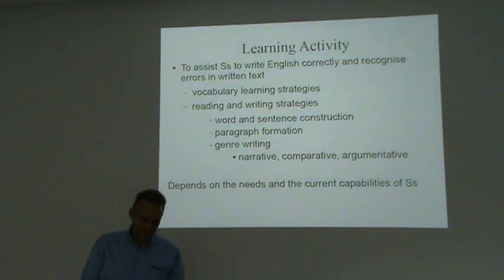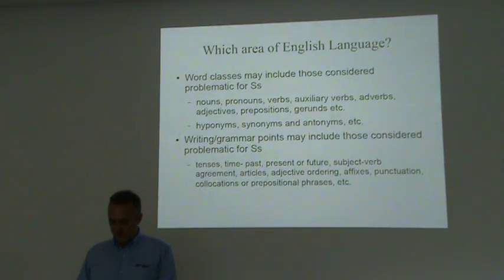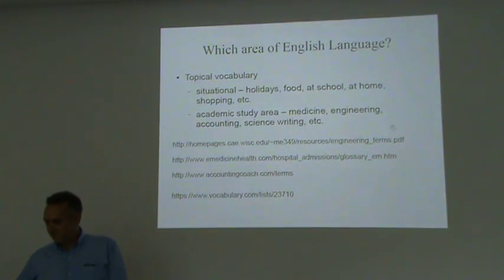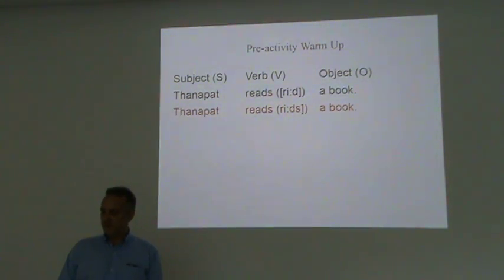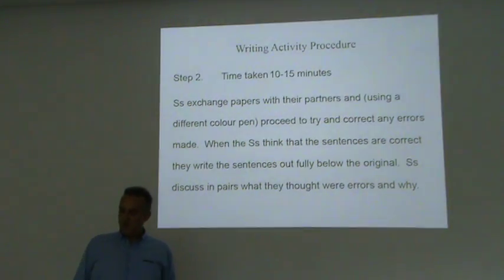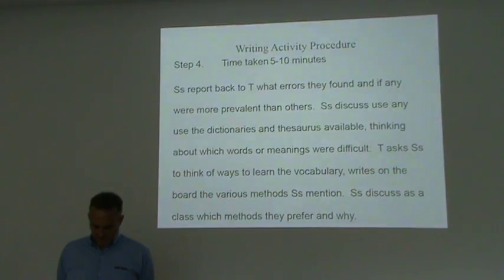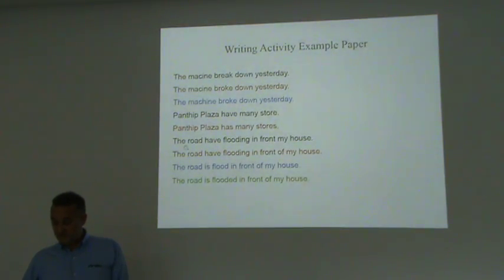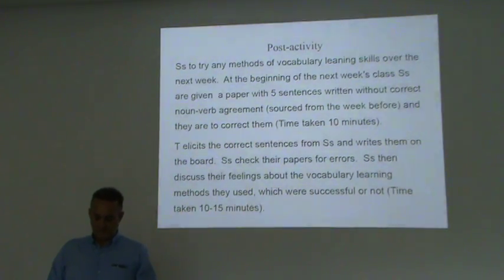7902LHS Assessment 1 Learning Activity Presentation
A learning activity designed for students of English as a foreign language. This activity is designed for students to consider the learning strategies they use.